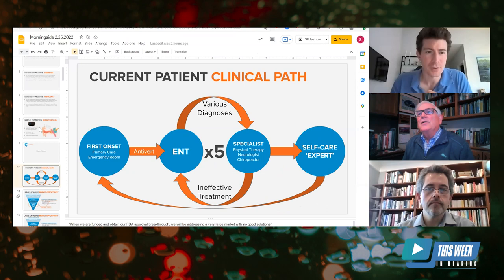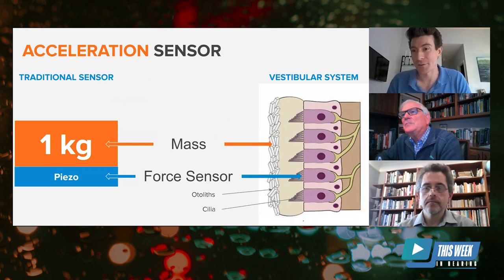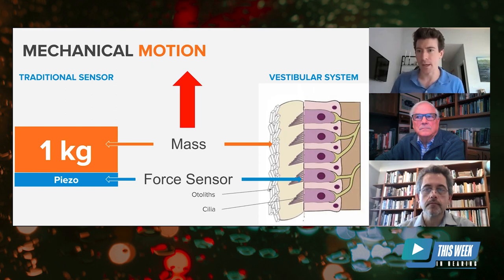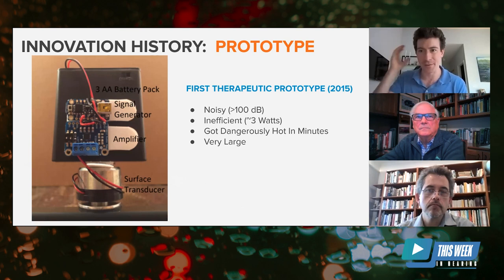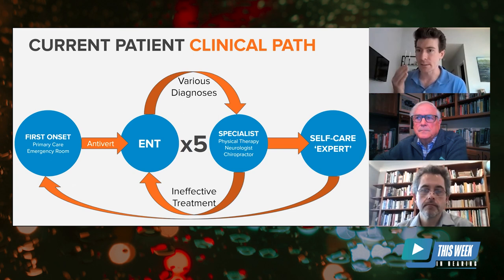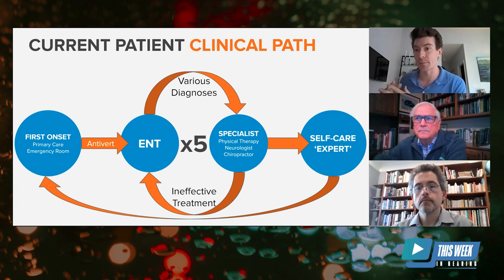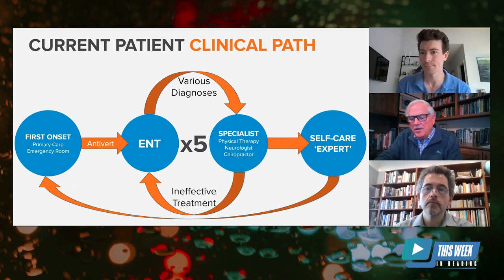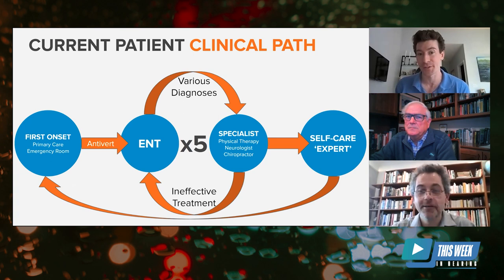New Wearable Technology to Treat Vertigo: Interview with Otolith Labs' Sam Owen and Didier Depireux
Otolith Labs is pioneering the first medical wearable for the treatment of vertigo, a symptom experienced by more than 15 million Americans. Company CEO, Samuel Owen, and Chief Science Officer, Dr. Didier Depireux, join host Bob Traynor for a discussion of their promising new wearable technology under development for patients with vertigo.

The novel technology has been validated by several clinical studies, including multiple independent studies at universities and with leading automotive manufacturers. Otolith hopes to have FDA approval of their device by late 2023.